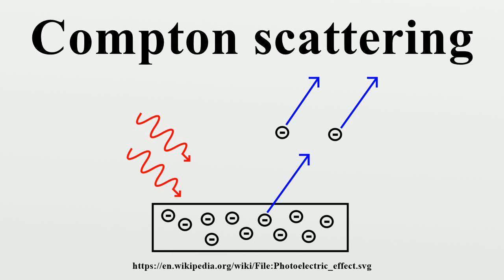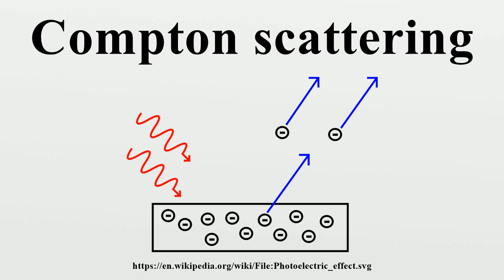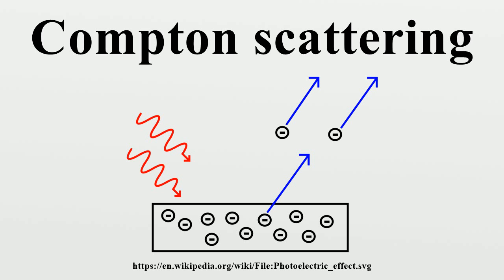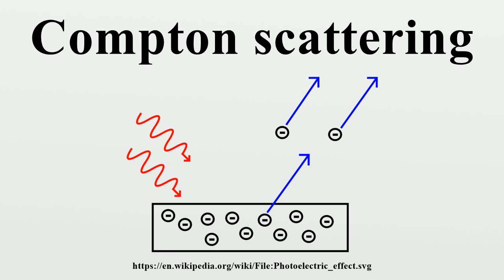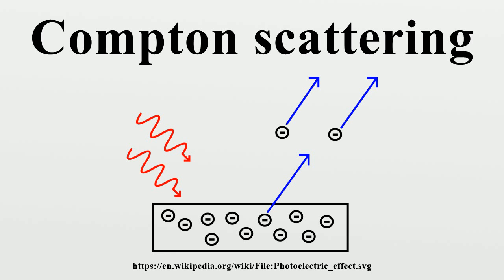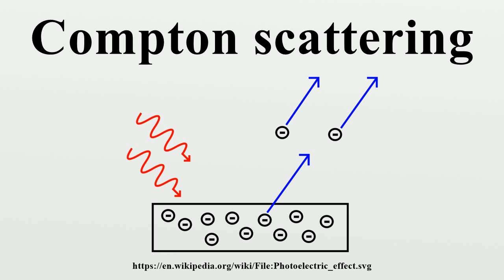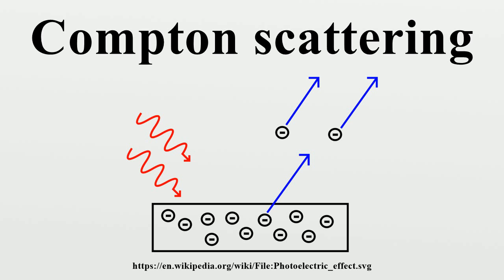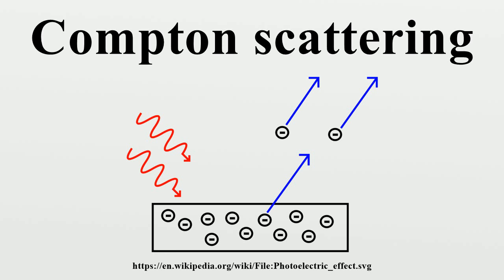Compton scattering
Compton scattering is the inelastic scattering of a photon by a charged particle, usually an electron.It results in a decrease in energy (increase in wavelength) of the photon (which may be an X ray or gamma ray photon), called the Compton effect.

Image-Copyright-Info
Author-Info:   Wolfmankurd

Image-Copyright-Info